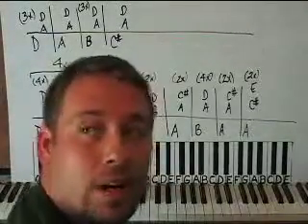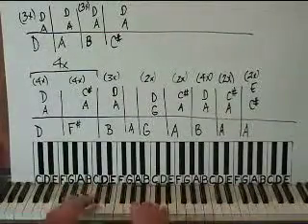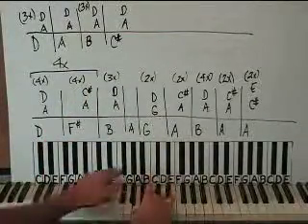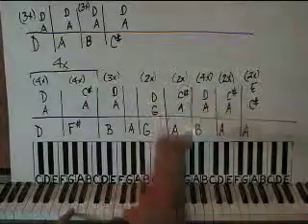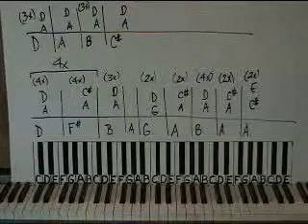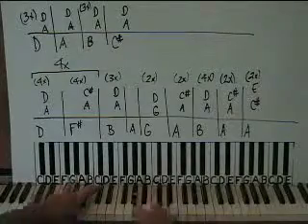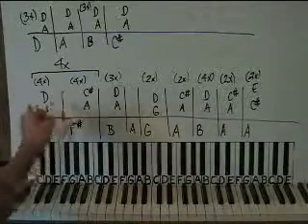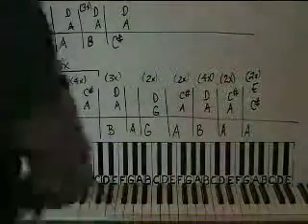Hey There Delilah Piano Lesson part 1 The Plain White Tees